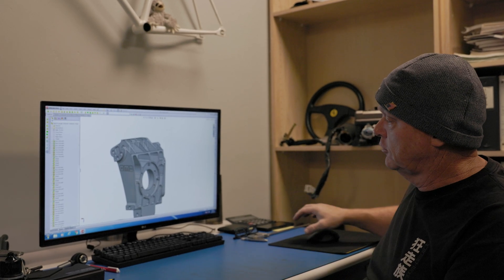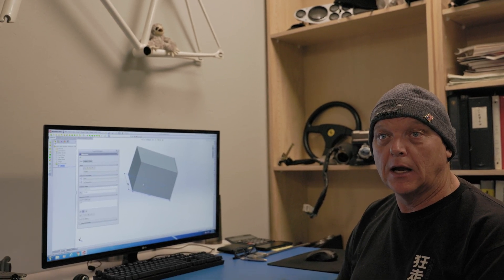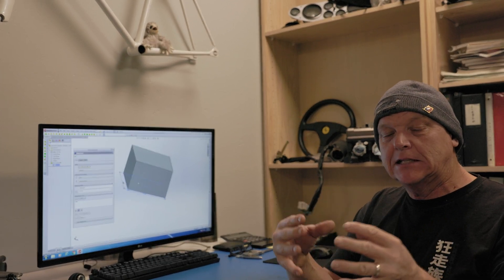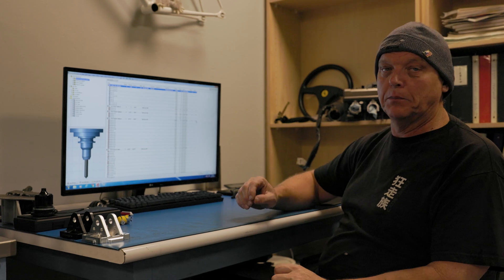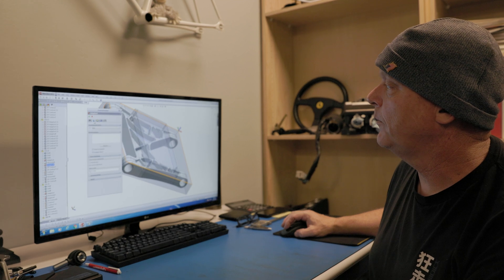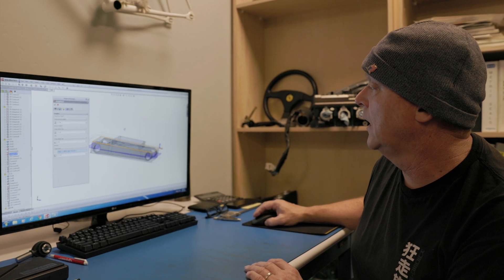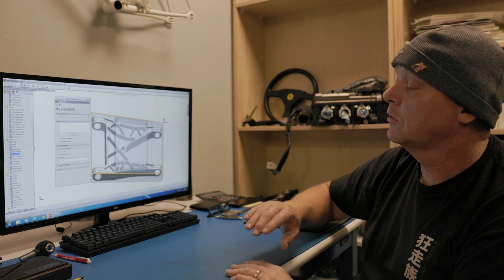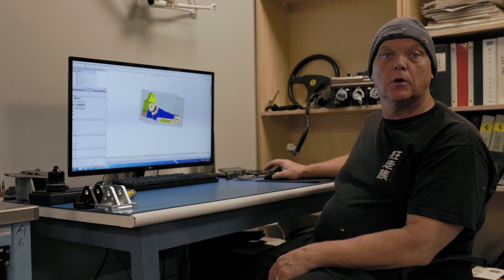Creating A Custom Rear Suspension Pt. 2: Machining / Ferrari 412 Build Ep 14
Last week we showed off the design for our rear suspension, today is time to build it!!